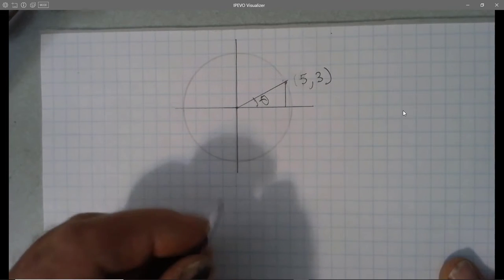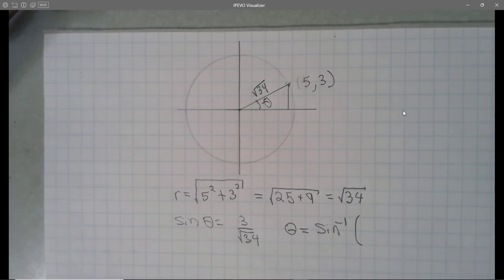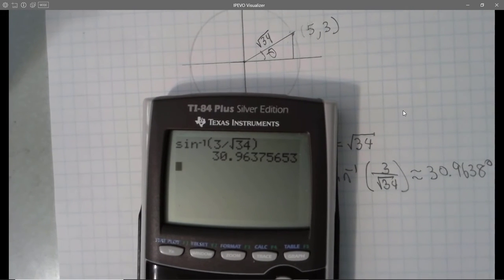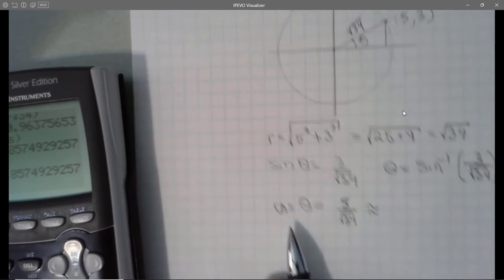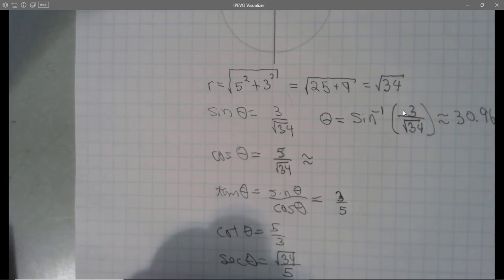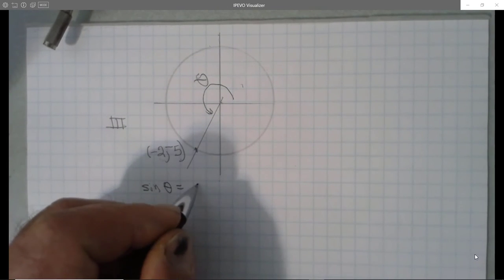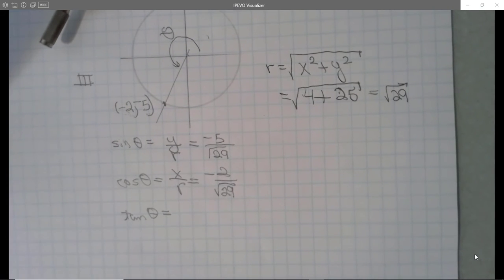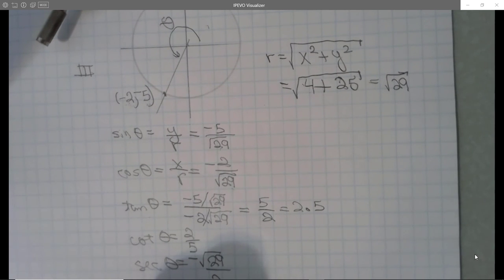3 10 Trig Functions from Points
If we know the points where a central angle intersects a circle, we can compute all six trigonometric functions exactly.